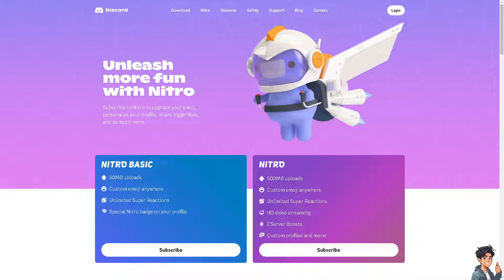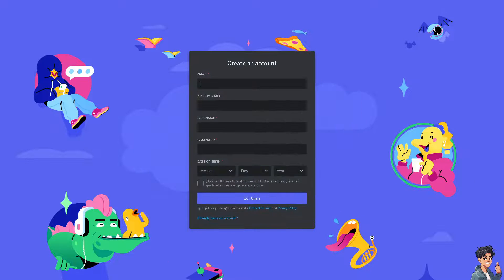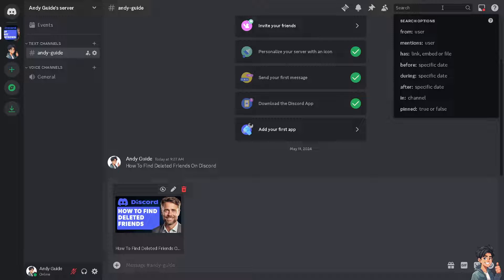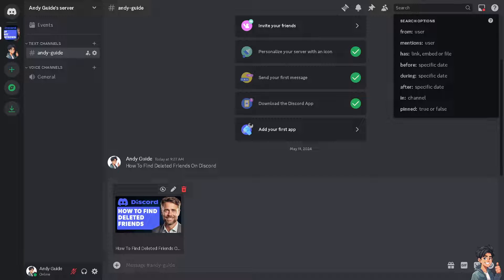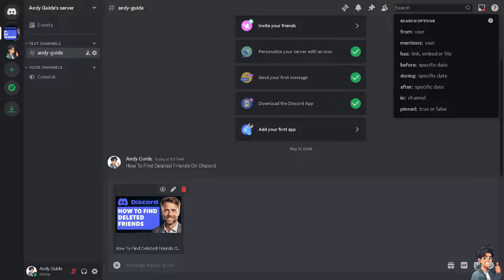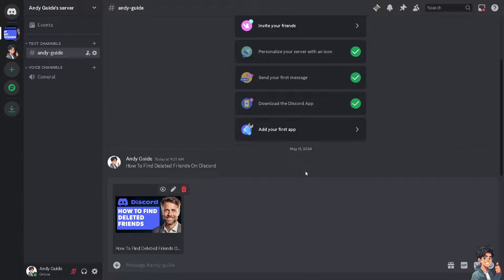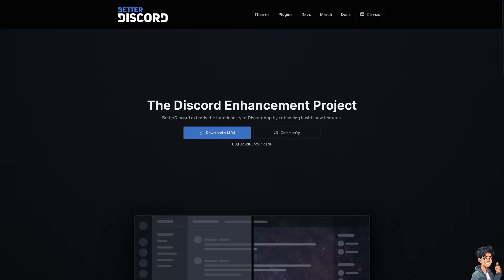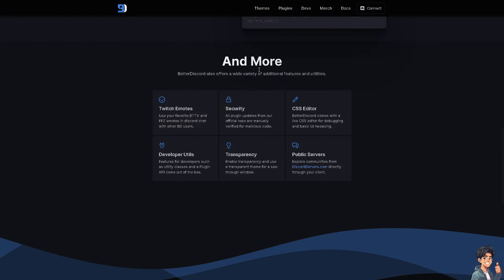How To Find Deleted Friends On Discord (Full 2024 Guide)